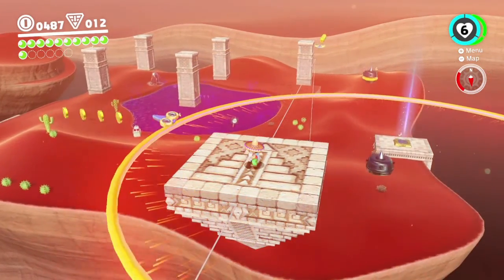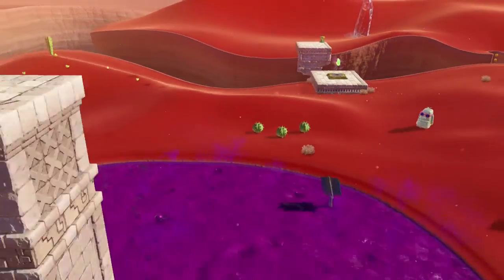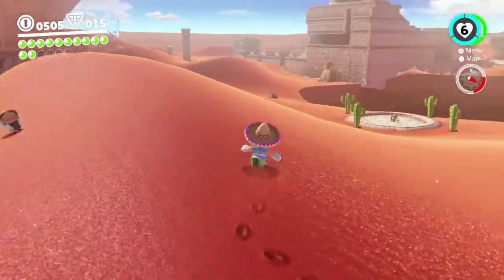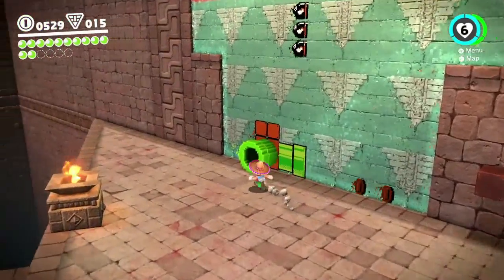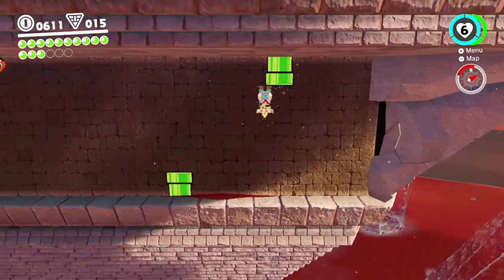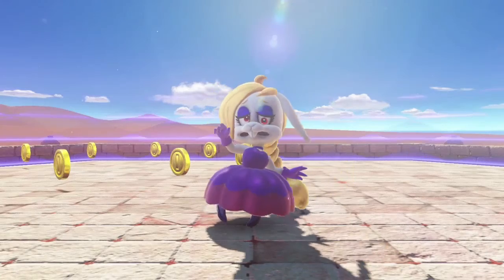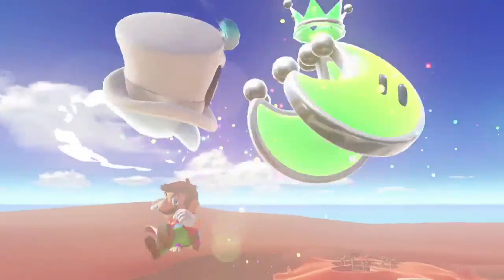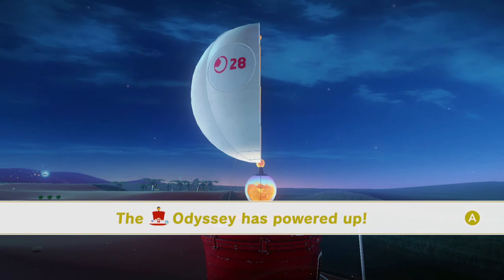Super Mario Odyssey - Part 3 - Through the Cold Desert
We explore the Sand Kingdom.